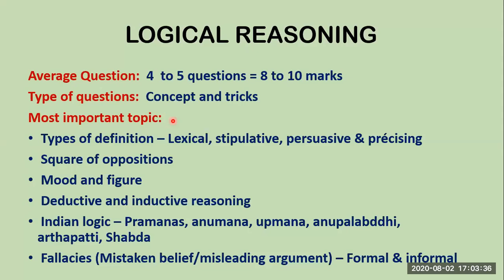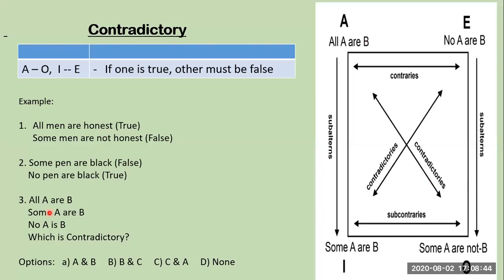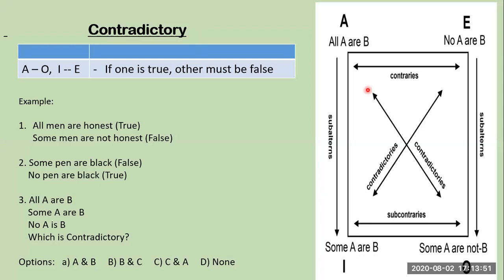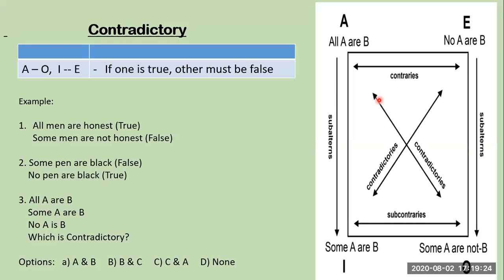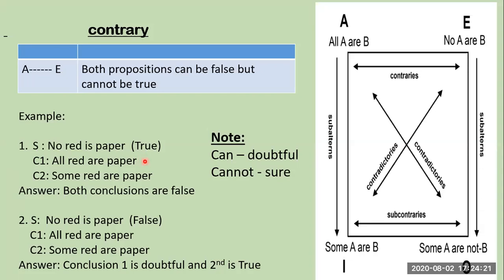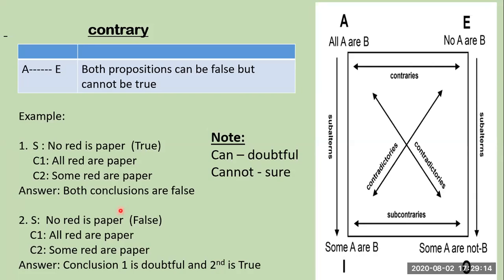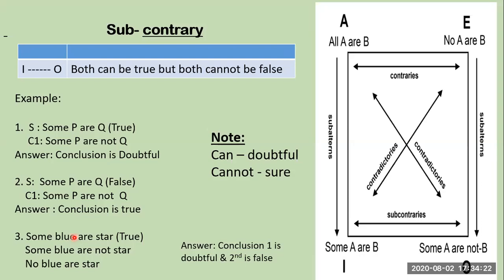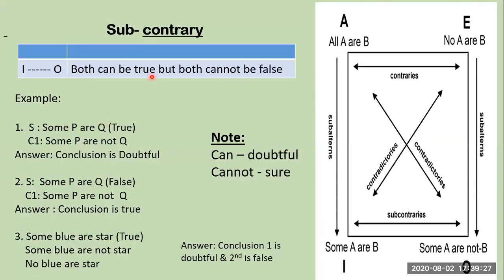Square Of oppositions (NET paper 1)